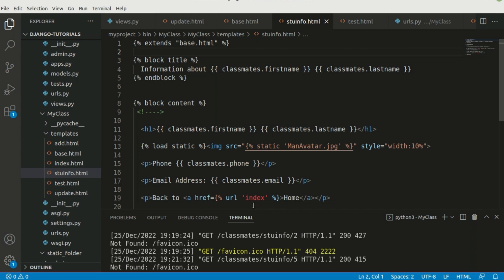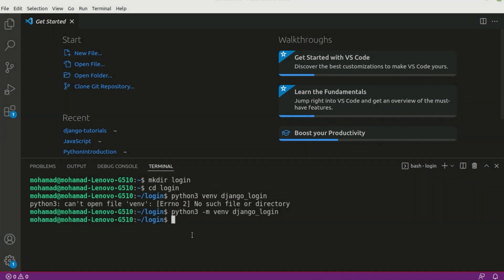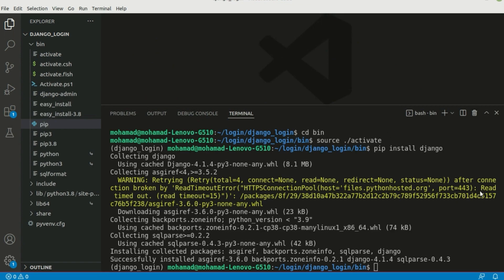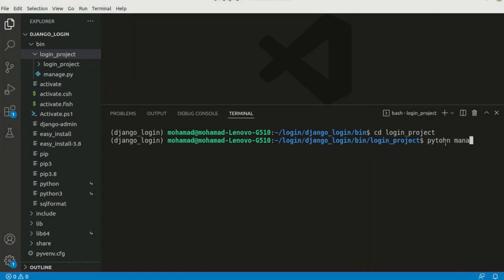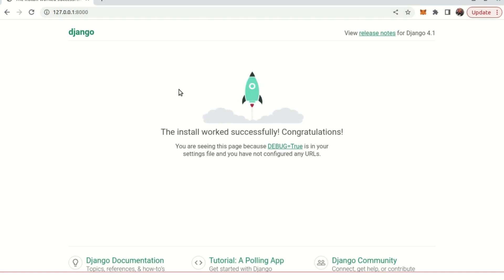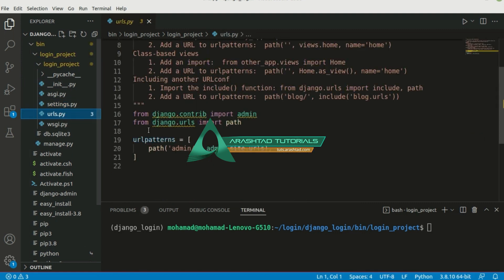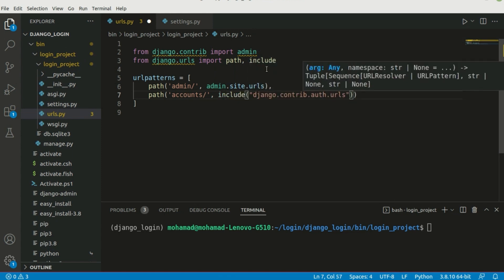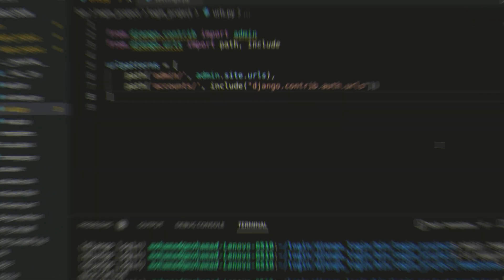#12 Login (Django Beginner to Intermediate Tutorials)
How to Create a Login Form in Django (Part-1)

In this part of the Django tutorials, you will learn how to create a login form in a Django project. We will focus on both front-end and the back-end. So you that you will be able to add authentication to your website. It is important to mention that in this video and the next ones our main focus is on the login form and if you want to learn how to create a sign up form, we will cover that afterward. But before learning that you will need to learn about the login form.